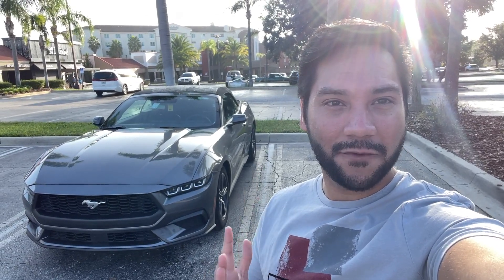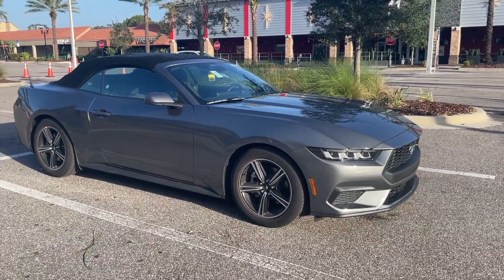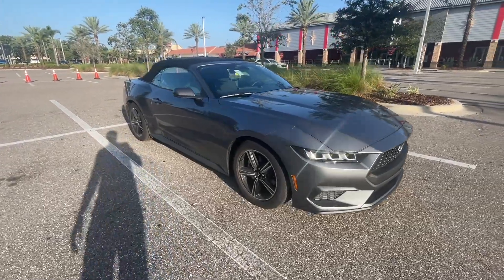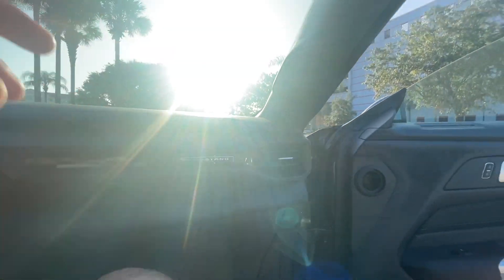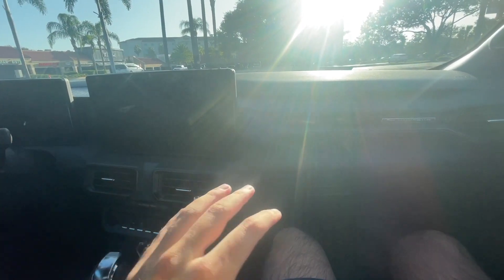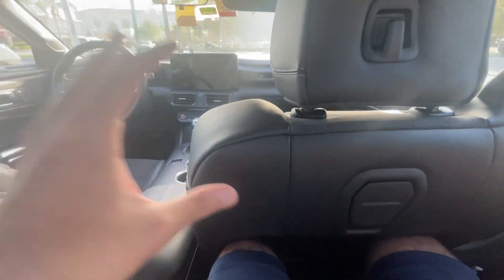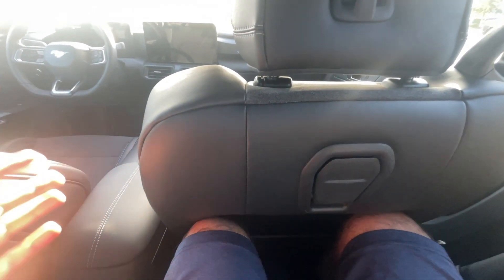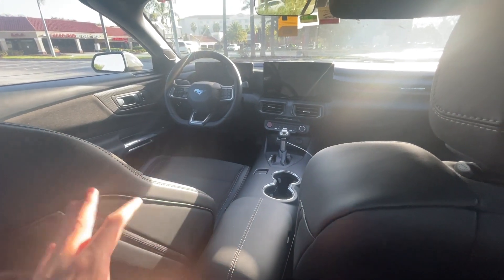How GOOD is 2024 Mustang Back Seat? Use Mustang As FAMILY CAR?!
Today we look at back seat room in a 2024 Mustang. I have the S650 Mustang convertible so we will test out the backseat room. I will attempt to test to see if 2024 mustang back seat is enough room for a family.

This video is helpful for those who are considering a 2024 Mustang and want to know if there will be enough room in the back seat of the S650 Mustang. Mustangs in general have limited back seat room, but we will see if the back seats in the 2024 mustang can work for you needs.

//MODS:
Steeda Lowering Springs
K&N Drop In Air Filter
J&L Oil Separator